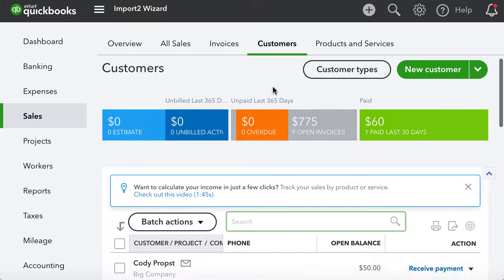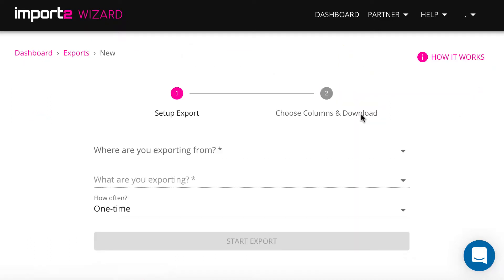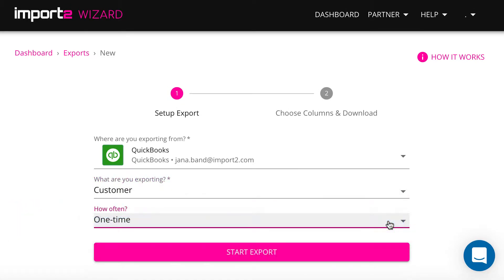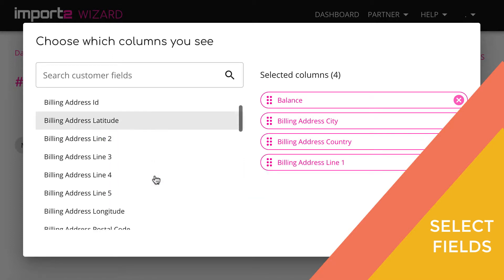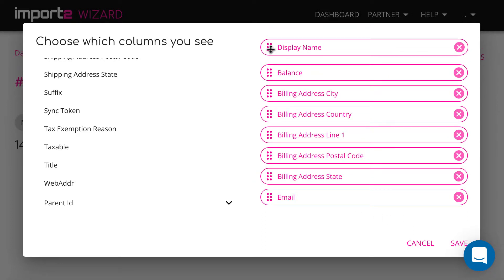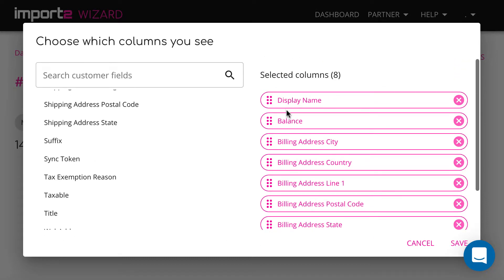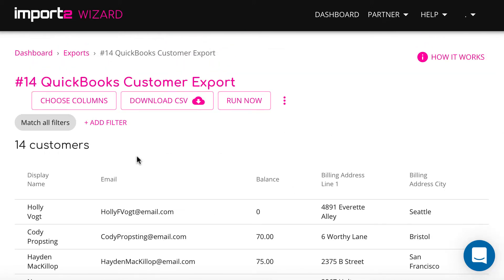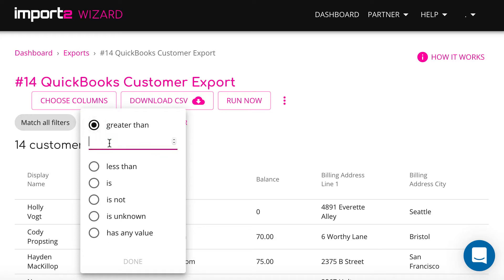Export Customer List from QuickBooks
In this video, you will learn how to use CSV Loader to easily select data for Quickbooks Export.